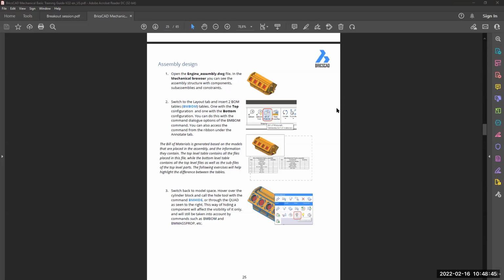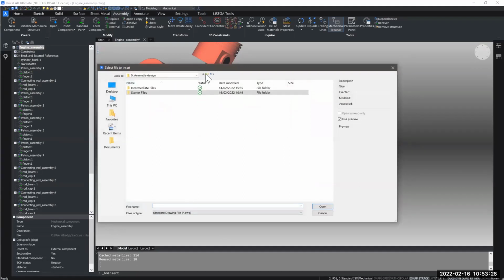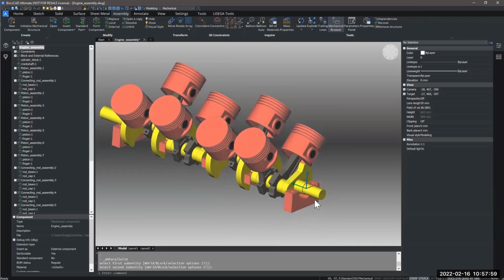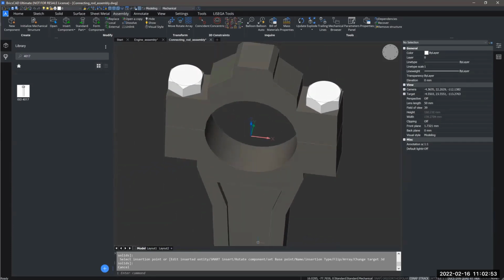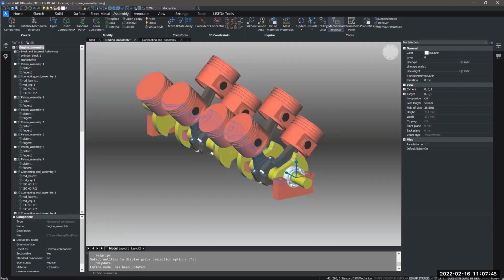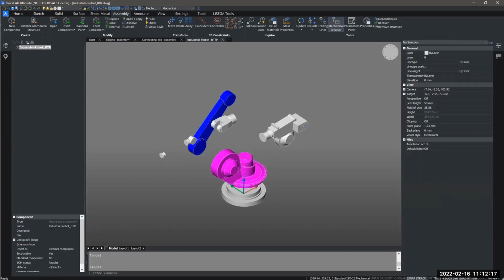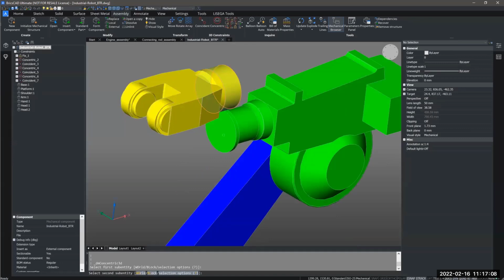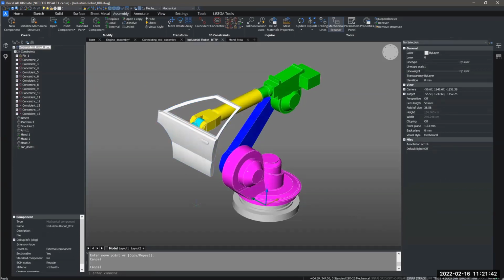BricsCAD Mechanical Training (Basic) by Aman Jain (Part 4 - Assembly Design)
Build complex assemblies using BricsCAD Mechanical. Aman Jain of Bricsys shows you how effortless the process is.

After watching this video, you will not want to pay lakhs of rupees for your 3d modeling software license.

BricsCAD from DESIGNSENSE. The only partner that sells you a relationship.

16th Main Road, Jayanagar 4T Block,
Bengaluru – 560 041, India.